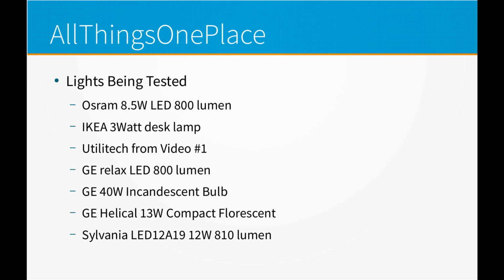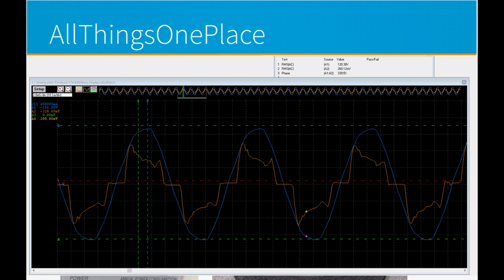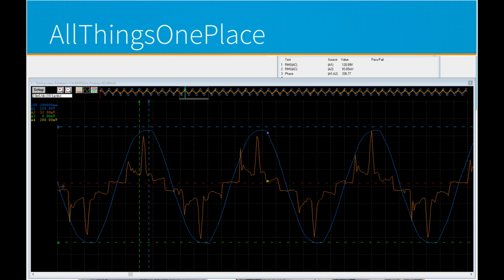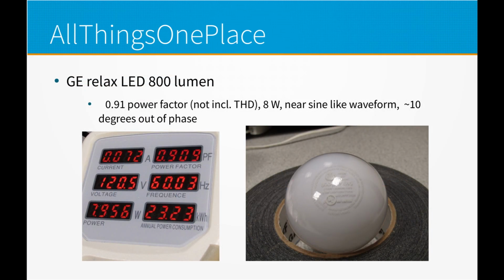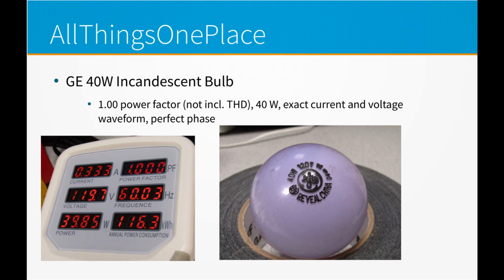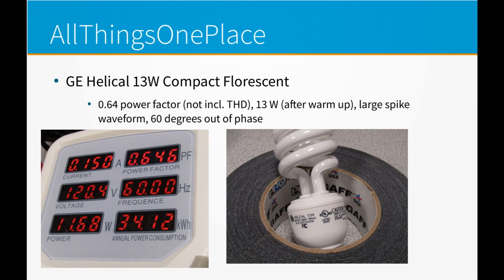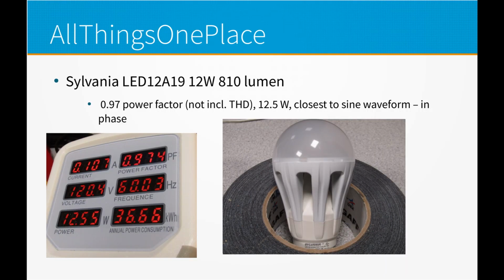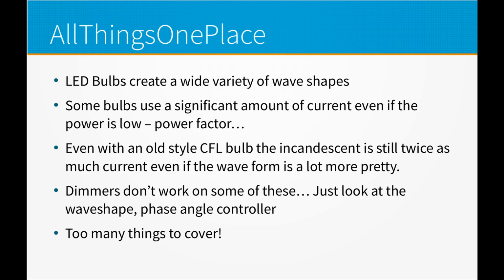Current, Power, and Waveform Analysis of Various Lightbulbs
Looking at waveforms of various lightbulbs.  No real reasoning to the selection.  A bunch of lightbulbs that were laying around.  Also testing out a few pieces of video capture software, not great success, audio suffered significant quality loss.

The process involves measuring the power consumption, current consumption, and power factor of each of the bulbs.  The current waveform is also observed to see how close to a sine wave each bulb is.

Time Stamps:
00:00 Introduction
00:26 Test Setup
02:20 Bulb 1 - Osram 8.5W LED 800 Lumen
03:06 Bulb 2 - IKEA 3 Watt desk lamp
03:53 Bulb 3 - Utilitech from Video #1
04:58 Bulb 4 - GE Relax LED 800 Lumen
05:37 Bulb 5 - GE 40 W Incandescent Bulb
06:18 Bulb 6 - GE Helical 12W Compact Florescent
08:03 Bulb 7 - Sylvania LED12A19 12W 810 Lumen
08:37 Showing each of the bulbs
10:59 Conclusion

Equipment:
Video Camera:  Sony HDR-CX405
Still Camera:  Cannon PowerShot SX410 lS
Lights:  Two VILTROX VL-200T
Microphone:  RØDE NT1-A
Audio Isolation:  sE RF-X shield
Audio Capture:  Focusrite Scarlett 6i6
Power Analyzer:  HOPI HP-9800
Variac:  TDGC-0.5KM
Isolation Transformer:  Viz WP-31A
Scope:  Link Instruments MSO
Computer:  Old AMD System
Current Probe:  Hantek CC-65
Voltage Probe:  Generic Differential Voltage Probe